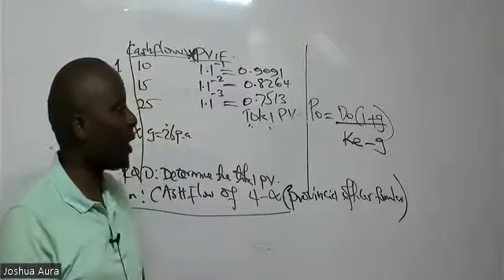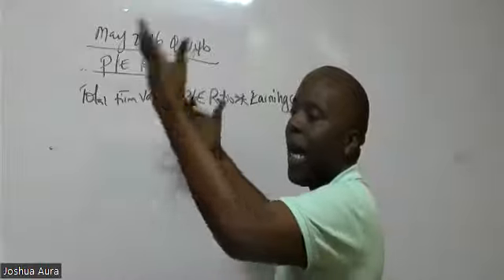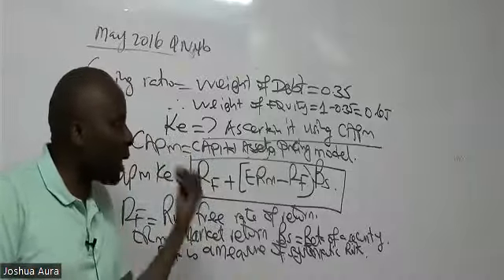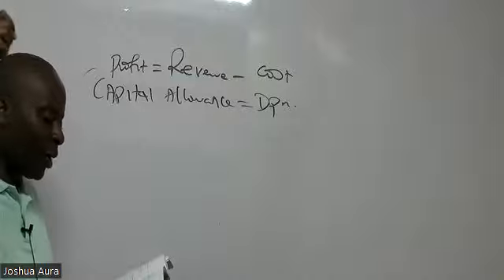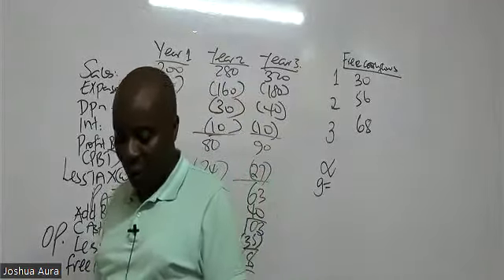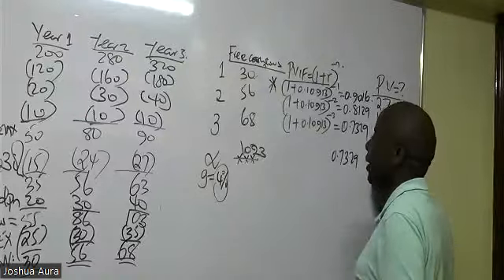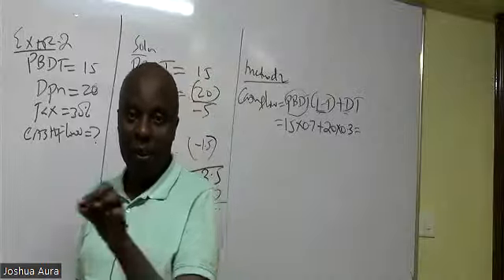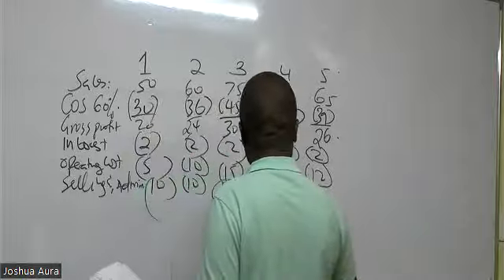AFM-Advanced Capital Budgeting -CPA KENYA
𝐒𝐭𝐢𝐥𝐥 𝐭𝐡𝐢𝐧𝐤𝐢𝐧𝐠 𝐢𝐭’𝐬 𝐭𝐨𝐨 𝐥𝐚𝐭𝐞 𝐭𝐨 𝐣𝐨𝐢𝐧 𝐑𝐂𝐌? 𝐖𝐡𝐚𝐭 𝐢𝐟 𝐈 𝐭𝐨𝐥𝐝 𝐲𝐨𝐮 𝐭𝐡𝐞 𝐬𝐦𝐚𝐫𝐭𝐞𝐬𝐭 𝐬𝐭𝐮𝐝𝐞𝐧𝐭𝐬 𝐚𝐫𝐞 𝐞𝐧𝐫𝐨𝐥𝐥𝐢𝐧𝐠 𝐫𝐢𝐠𝐡𝐭 𝐧𝐨𝐰 — 𝐚𝐧𝐝 𝐩𝐚𝐲𝐢𝐧𝐠 𝐥𝐞𝐬𝐬 -𝟎𝟕𝟏𝟗𝟓𝟐𝟓𝟎𝟎𝟎